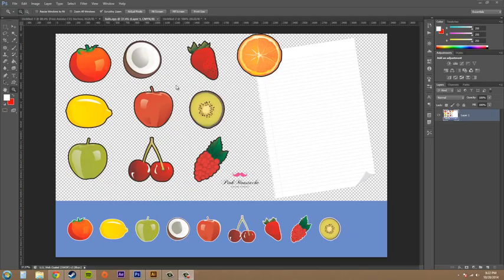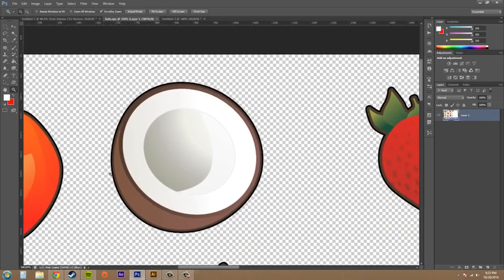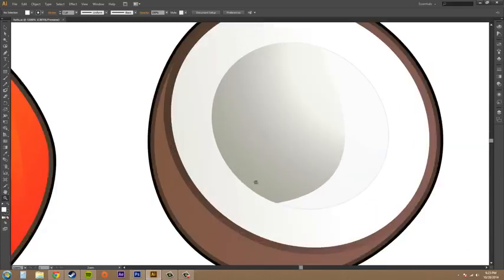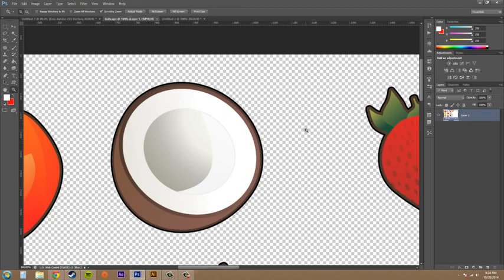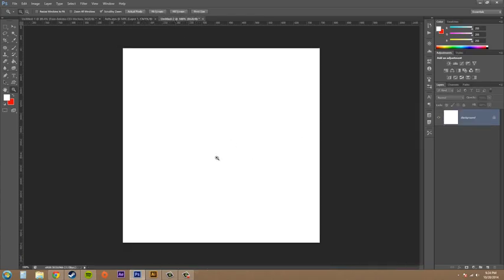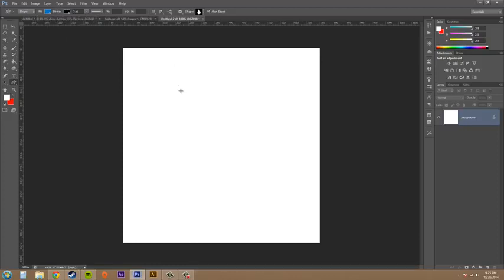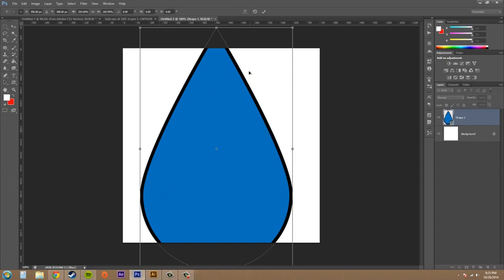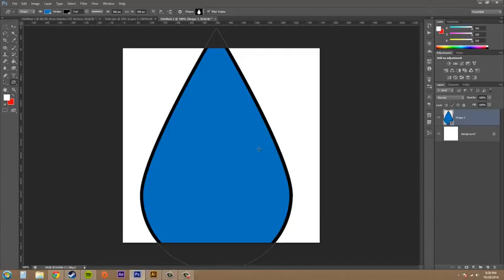Photoshop CS6 Tutorial 153 - Raster vs Vector Images | Computer Podda